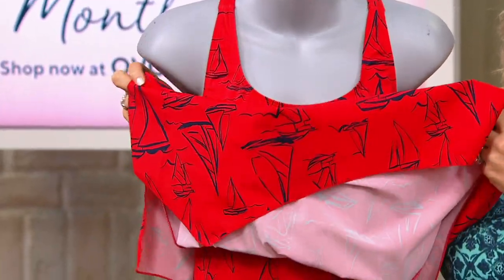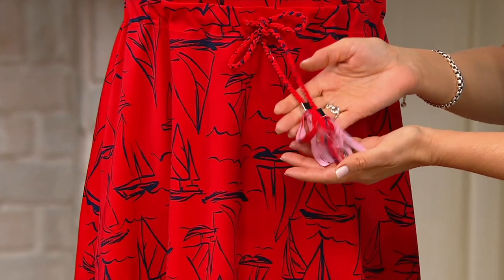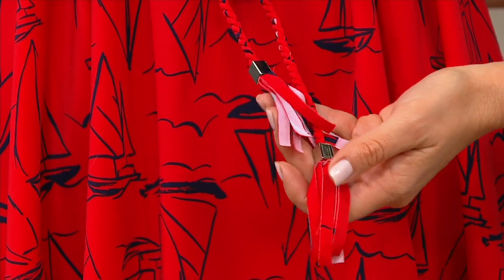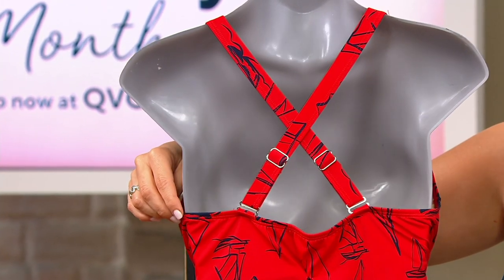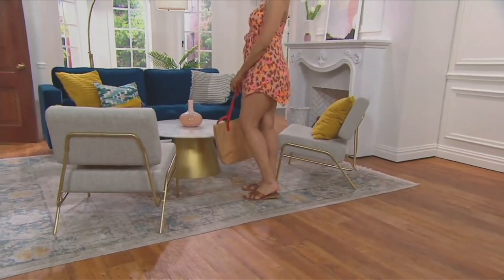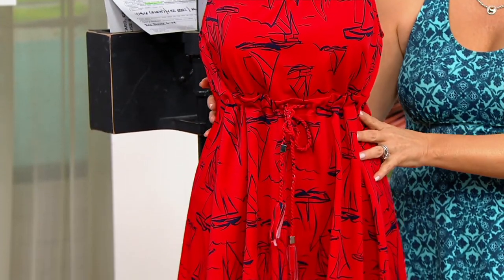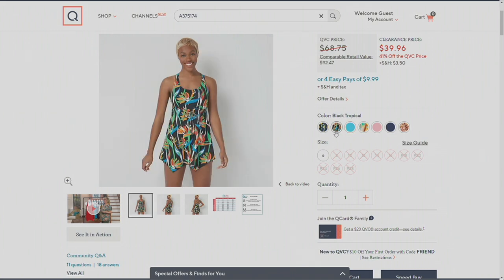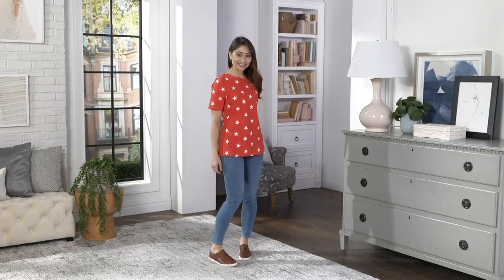Denim & Co. Beach Scoop Neck Handkerchief Hem Swim Dress on QVC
Dress for success on the beach in a swim dress with style that's as brilliant as the sun! From Denim & Co.&reg; Fashions.